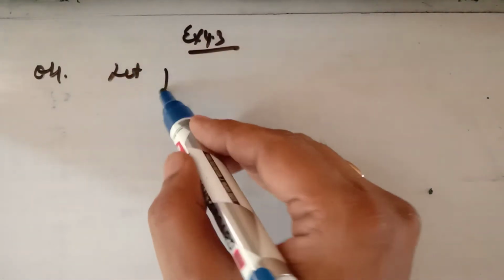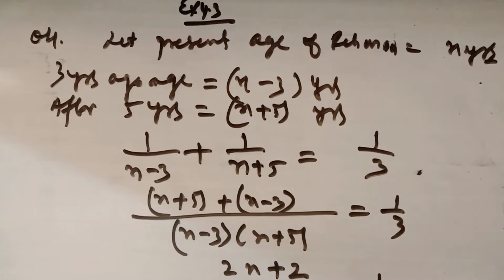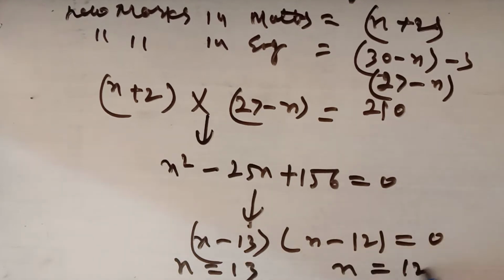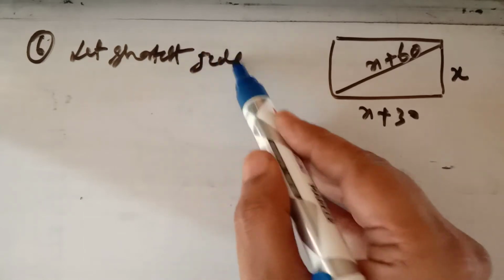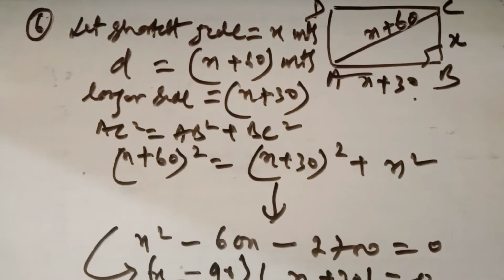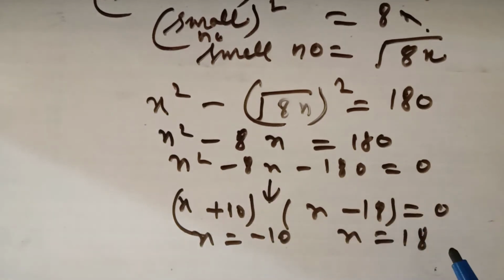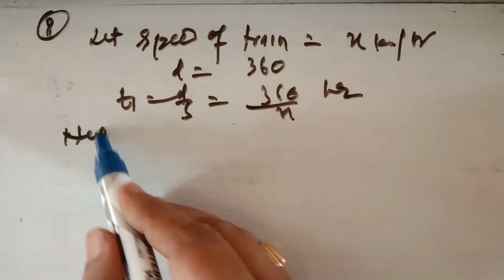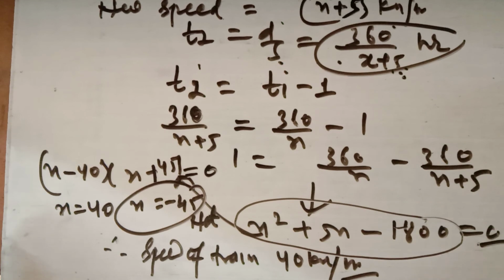x_Quadratic Equations_Lecture 4